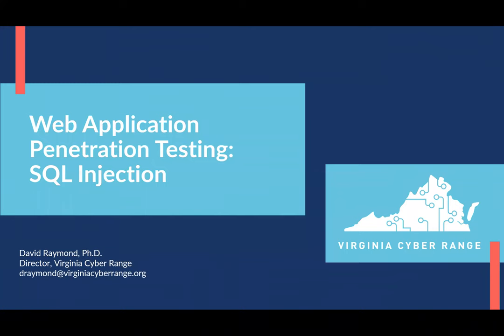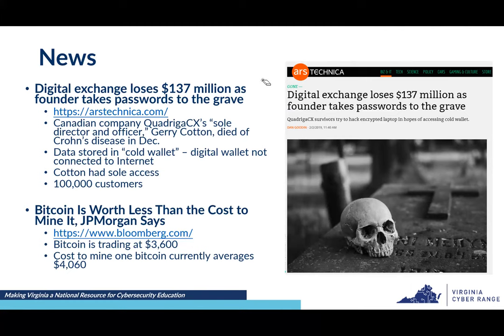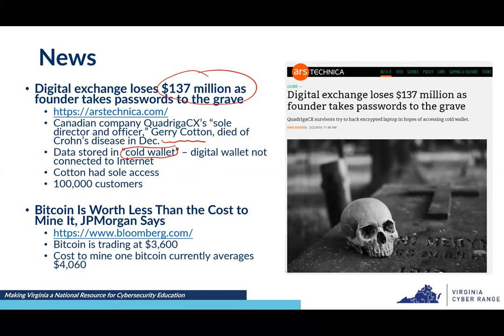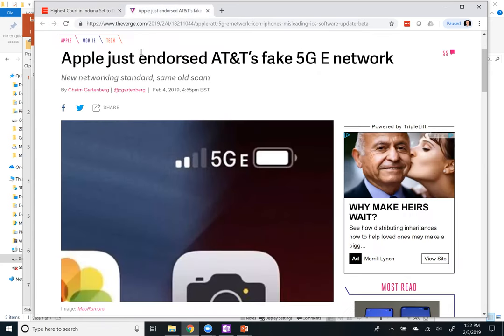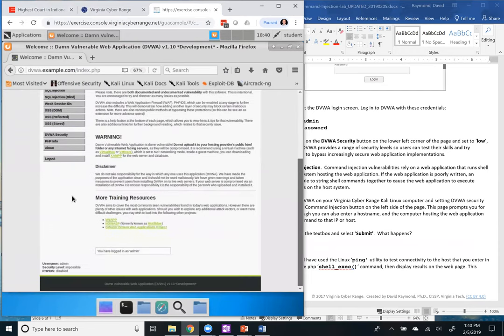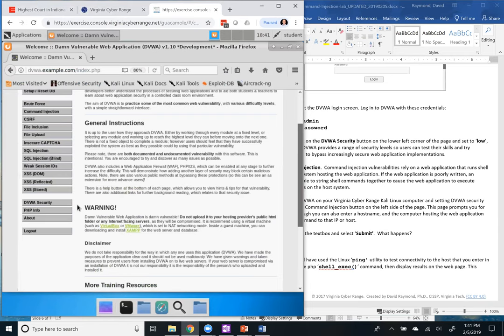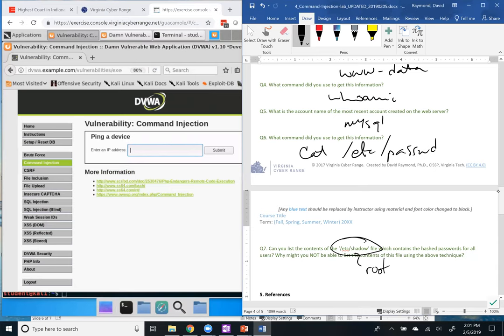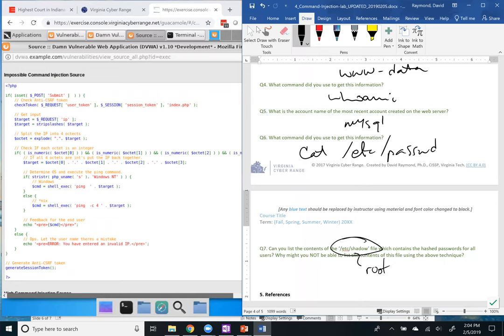More Web Application Vulnerabilities: Command Injection (with hands on)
This introductory lab has students using simple command injection to attempt to gain unauthorized access to data on an intentionally vulnerable web server.